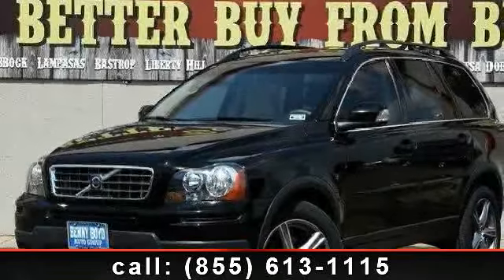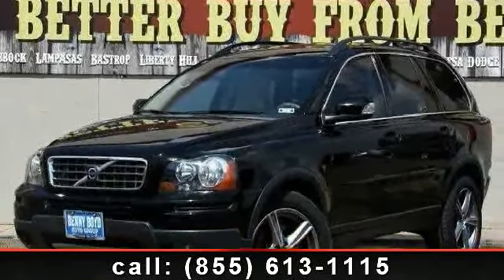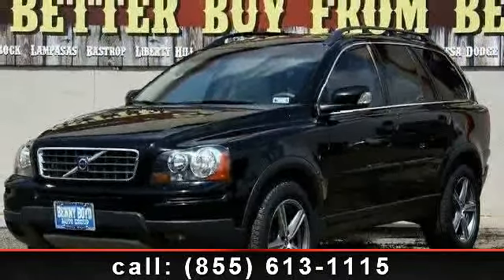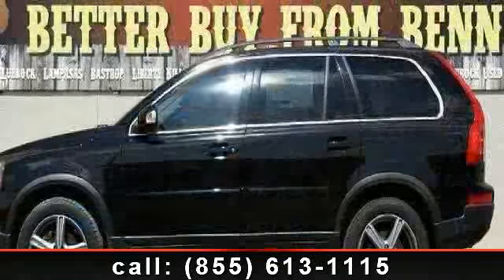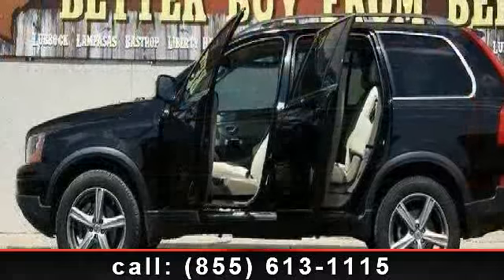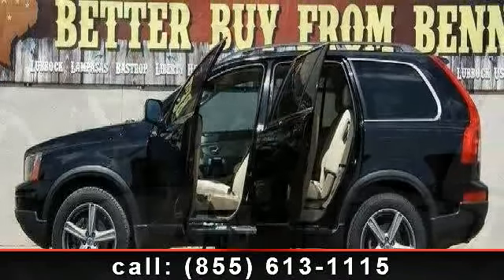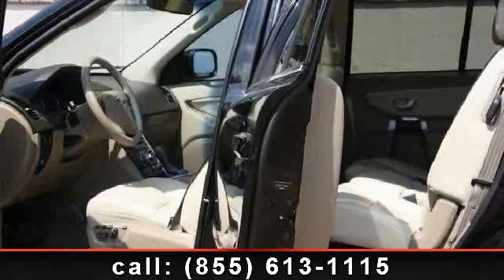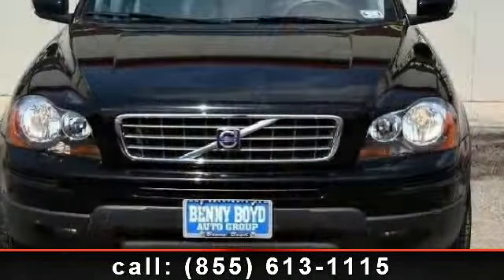2010 Volvo Xc90 - Benny Boyd Lubbock Used - Lubbock, Tx 79424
This XC90 has a clean CarFax history report. Non-Smoker. Premium Sound. Huge Power Sunroof w/Sun Shield. Easy to use Steering Wheel Controls. Sport Bucket Front Seats. 3rd Row Seat Package. Power Windows, Locks, Tilt and Cruise. Smooth Automatic Transmission. Rugged Roof Rack. Deep Sporty Tint. DVD Player. Alloy Rims. Lifetime Engine Warranty on most Retail sales!